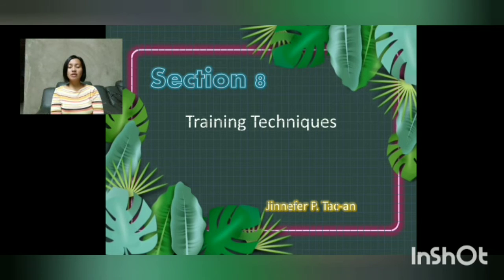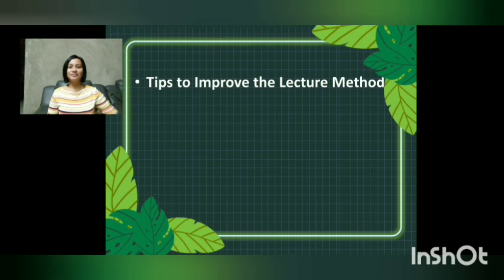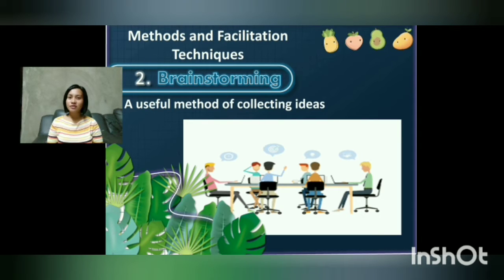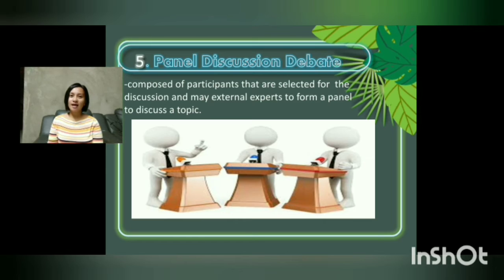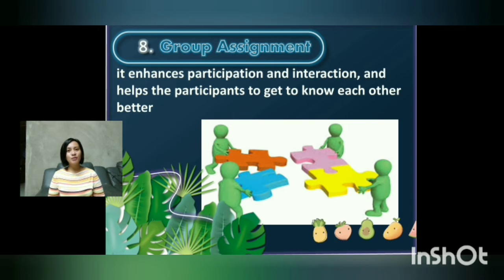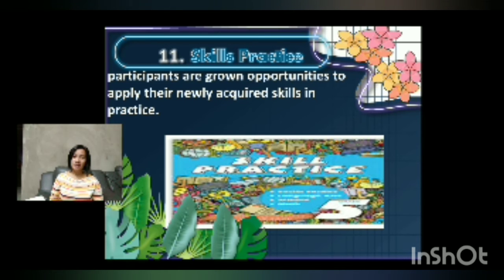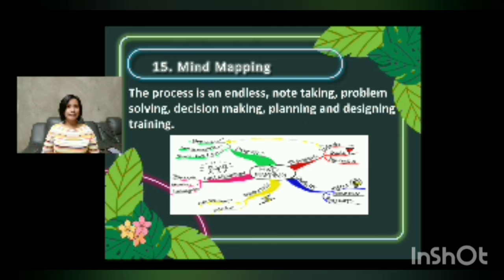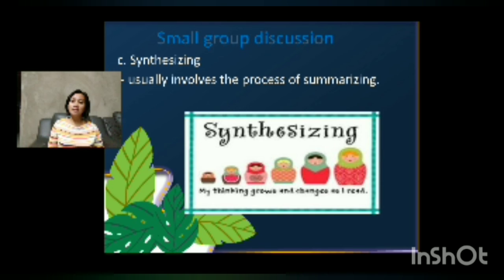section 8 training techniques